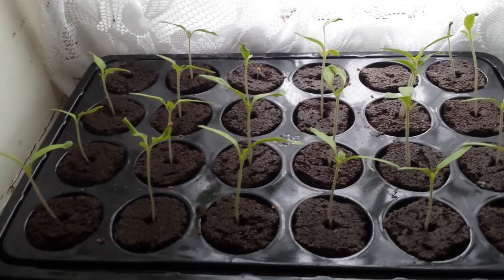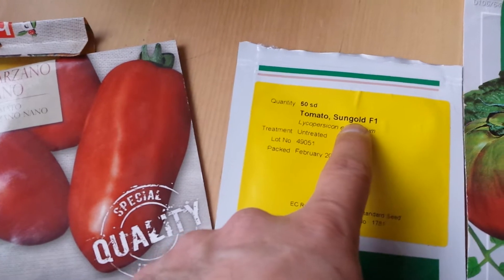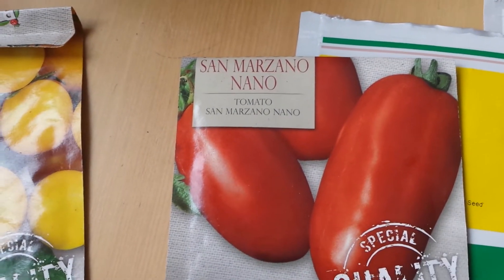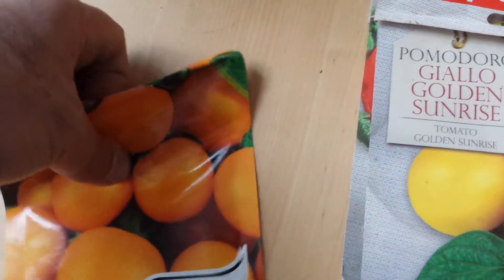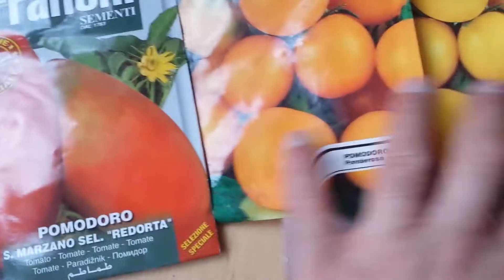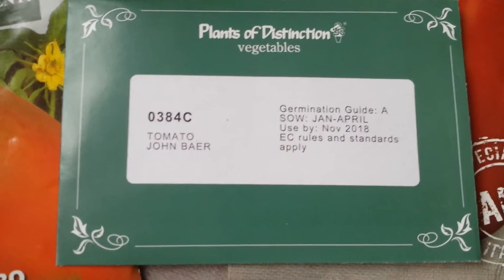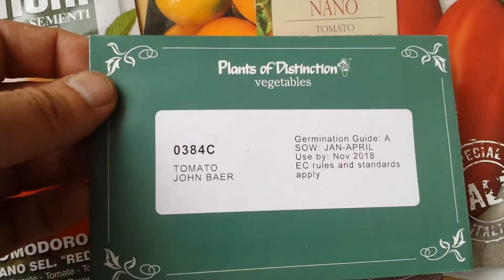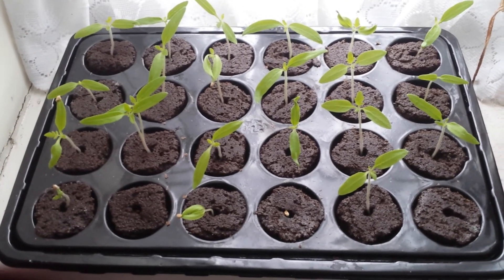What Tomatoes We Grow This Year?